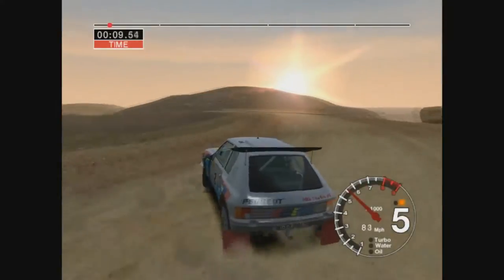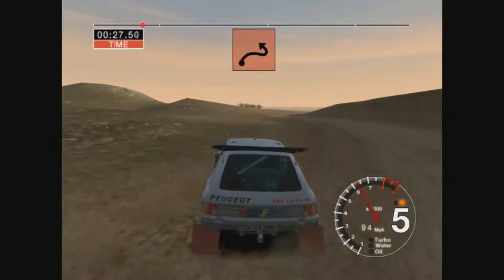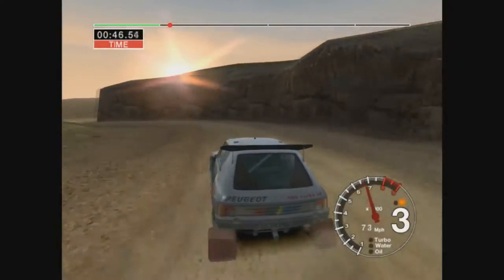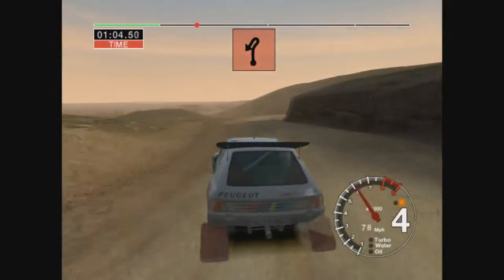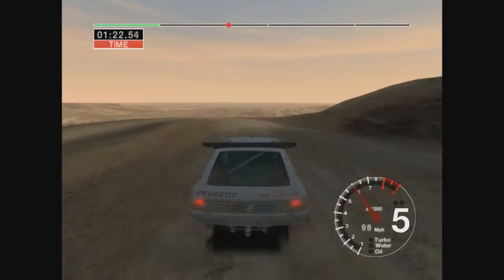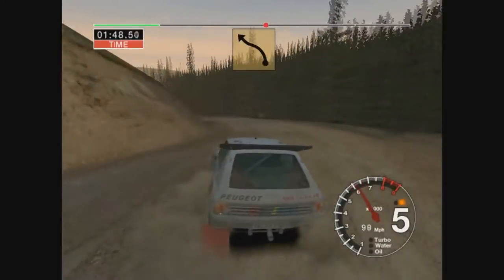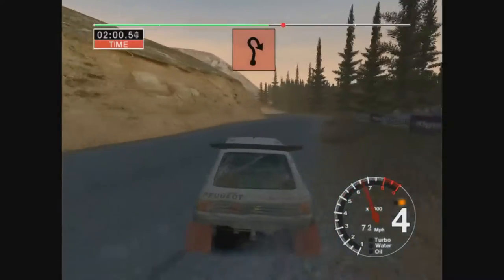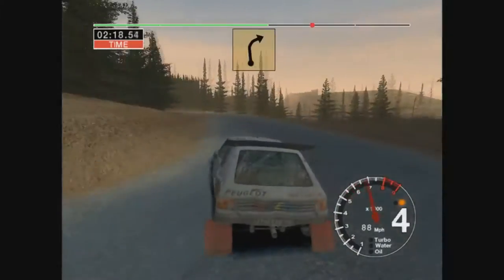Colin Mcrae Rally 04 | Championship | Group B | USA | Wood Cove #92